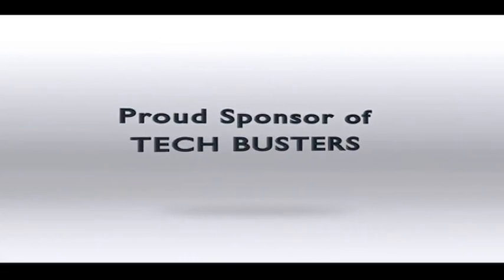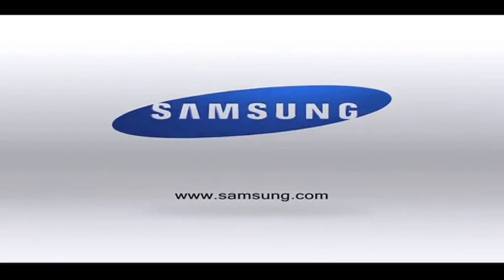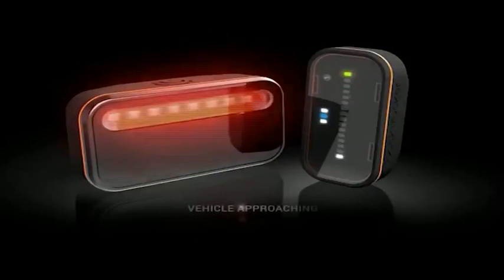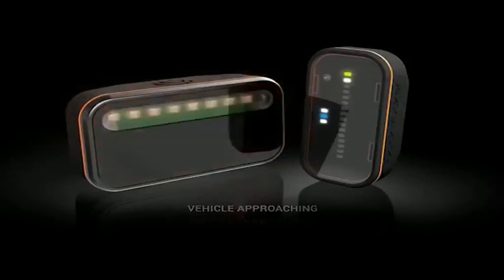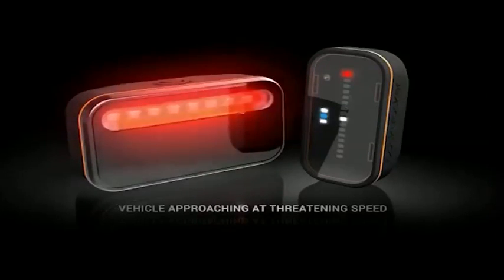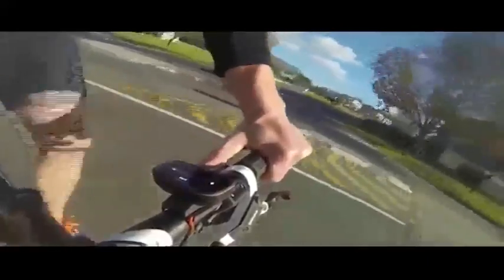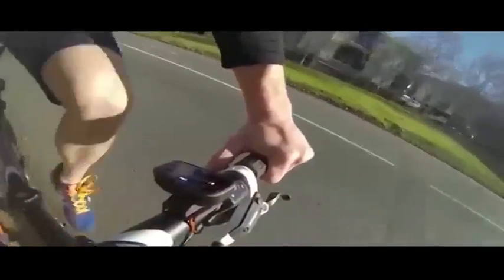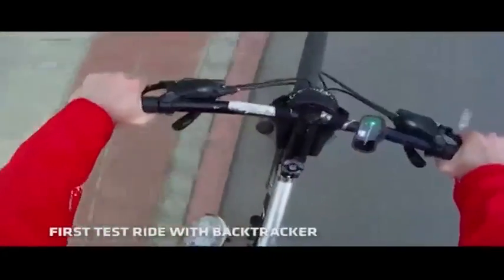Unpacking technology which offers cyclists the 6th sense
So now imagine you're on a bicycle, enjoying the ride, when suddenly, and whoosh! A car comes out of nowhere and nearly knocks you over. If this has happened to you then you could be in luck because there's a local development that claims to give cyclists a technological sixth sense, and Tech Busters' Aki sat down with one of the developers to find out more.